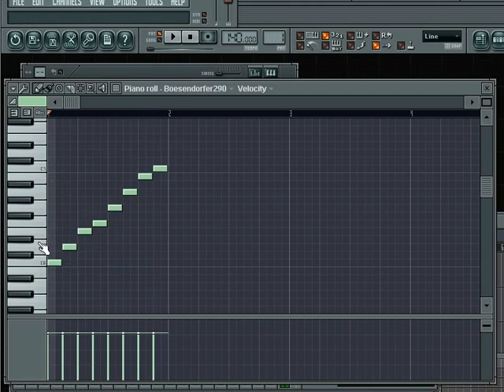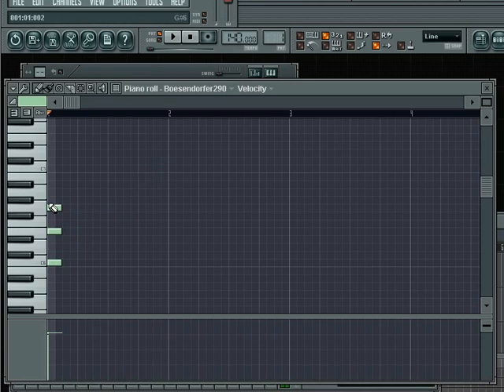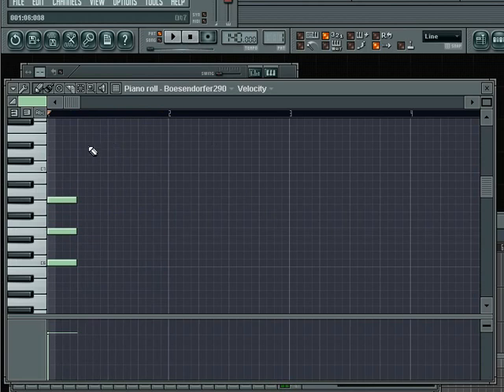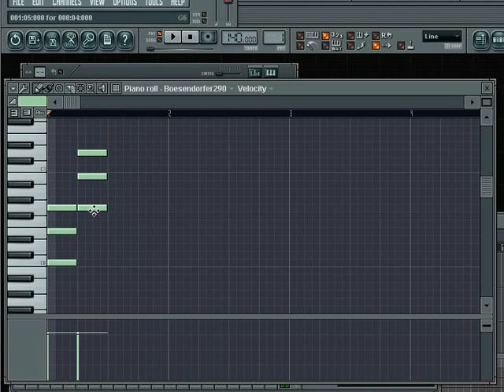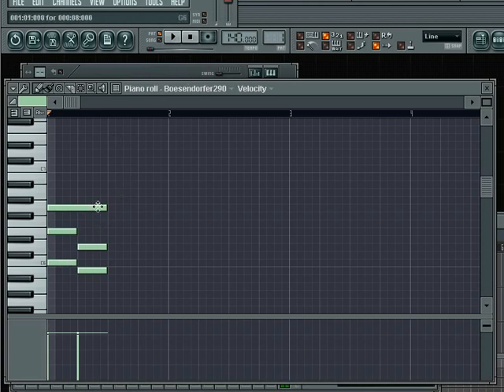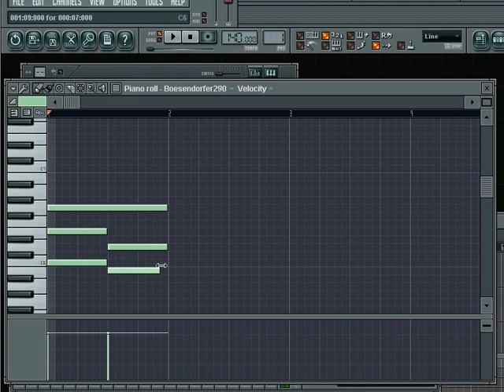eusid - music theory part 3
- Finishes up basic scales
- Starts on simple chords and chord inversions